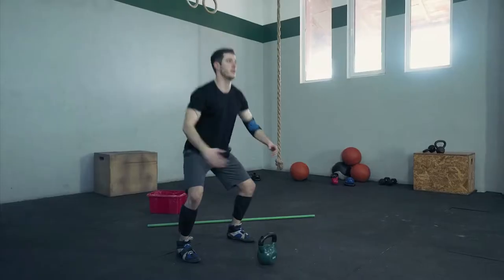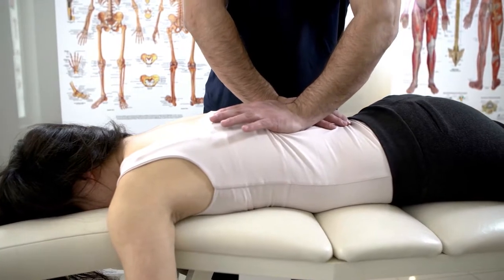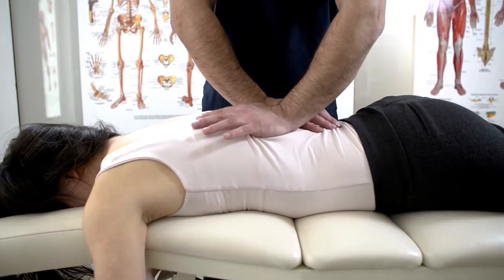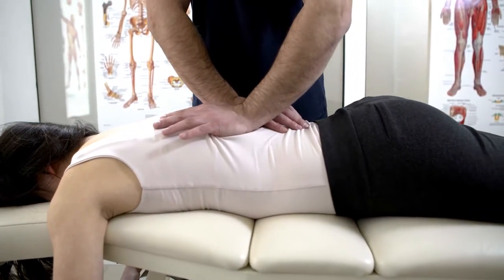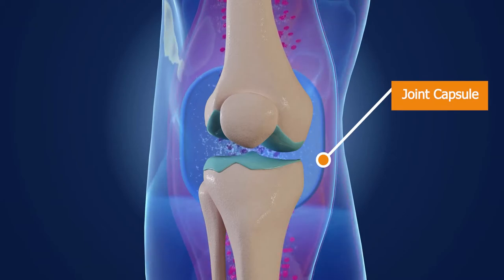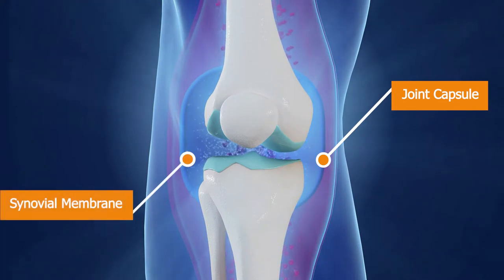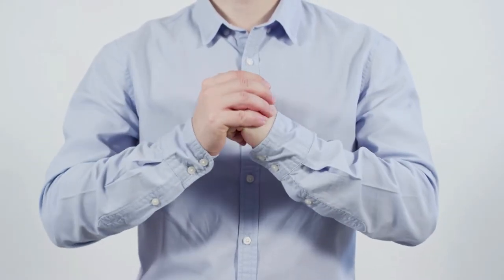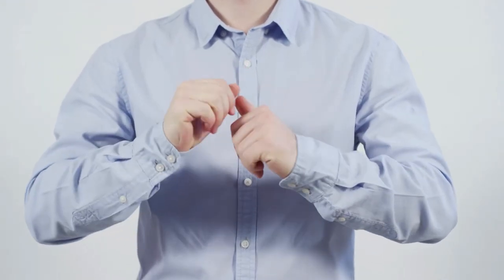Why do joints crack - and is cracking your knuckles bad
The ‘popping’ sound you often hear is called cavitation and it happens when gas bubbles are released from the joint fluid inside the joint as it is stretched. It can happen naturally, for example, when your knees crack as you squat down. It can also happen during treatment to the spine as part of chiropractic or physio treatment.

This video shows what a joint crack looks like. Note the formation of the gas bubble appearing as a black space in the joint itself. This happens as the joint pops or clicks.

Your daily activities will naturally have an effect on how often your joints crack but everyone will experience this at some point in their life.